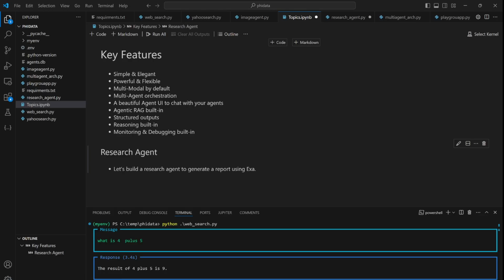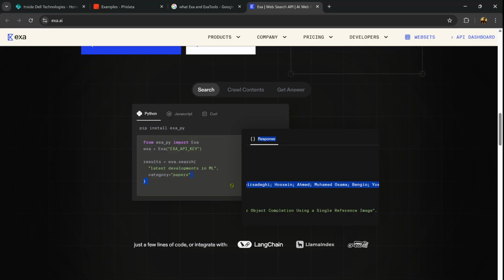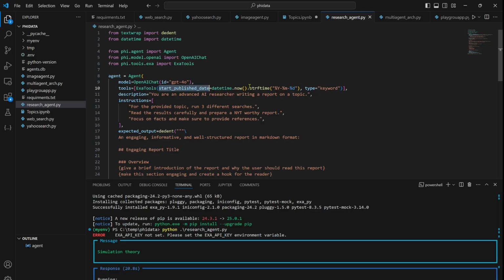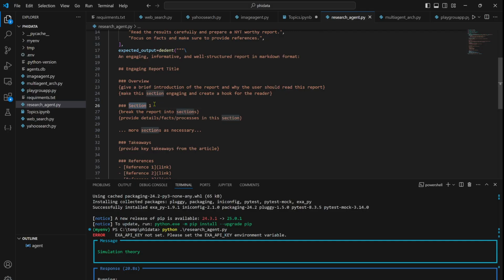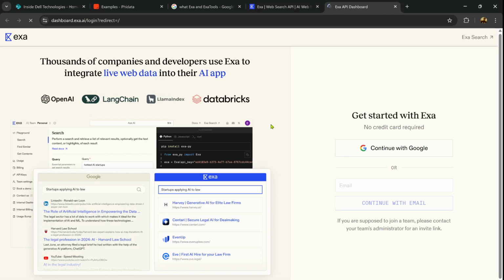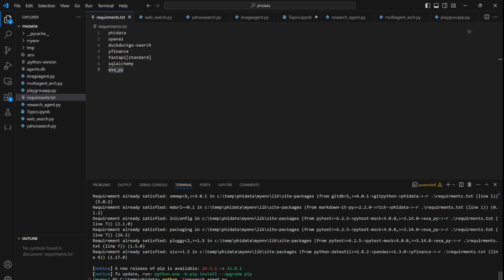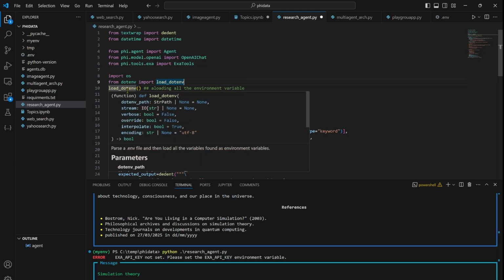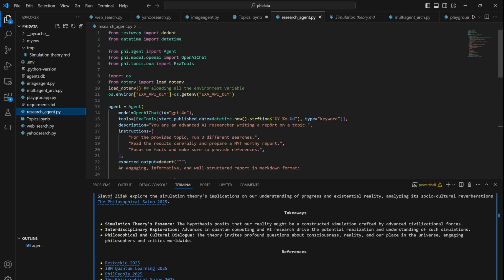PhiData Research Agent Use Case walkthrough